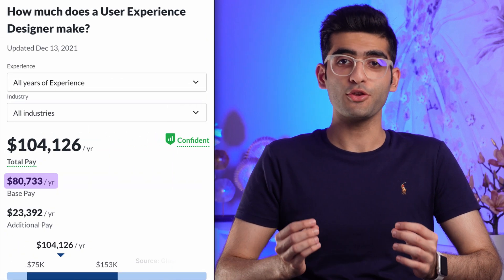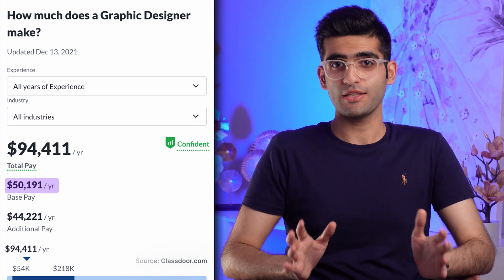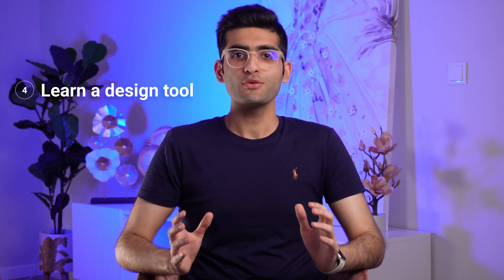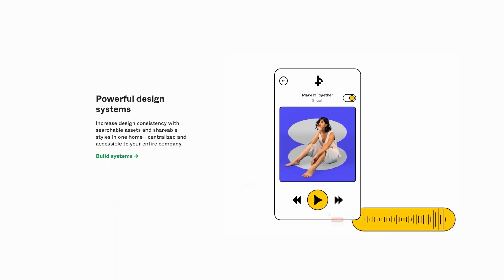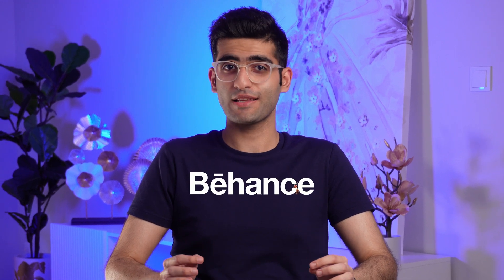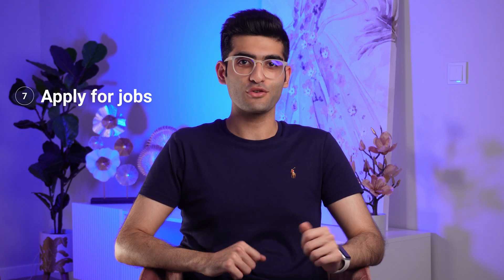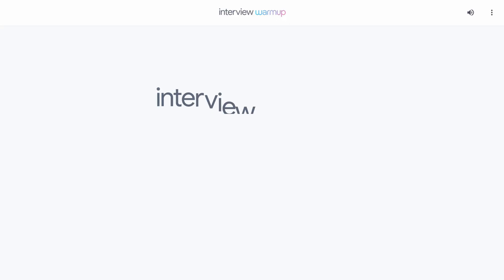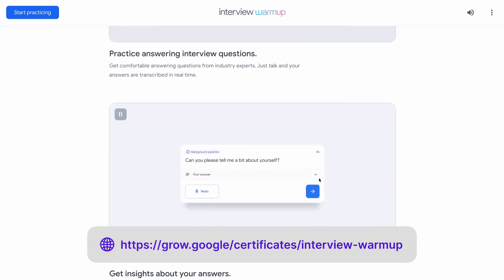How to Become a UI/UX Designer in 2023? | A Beginner's Guide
In this video, I’m going to walk you through the process of becoming a UI/UX designer and help you land your first job using 8 simple steps.

Who is Arash Ahadzadeh?  Well, I'm a UI/UX designer and a university instructor with  7+ years of experience, and I teach people how to design great user interfaces and experiences. I've helped over 30,000 students around the world to become UI/UX designers from scratch.